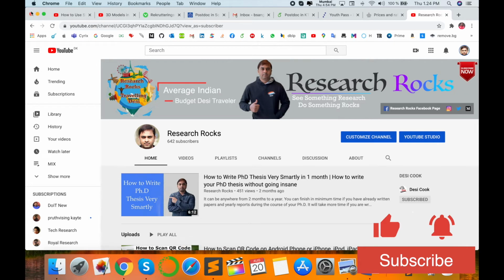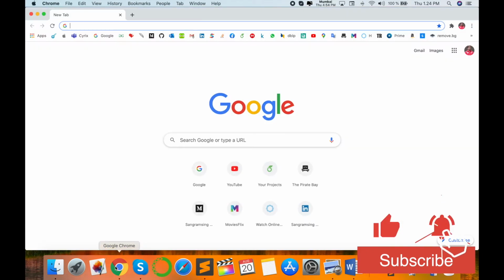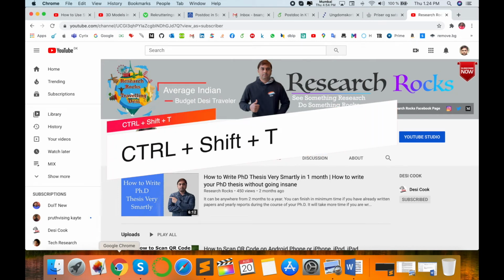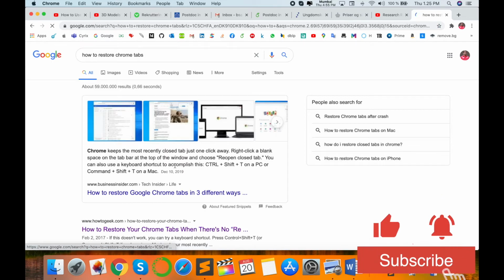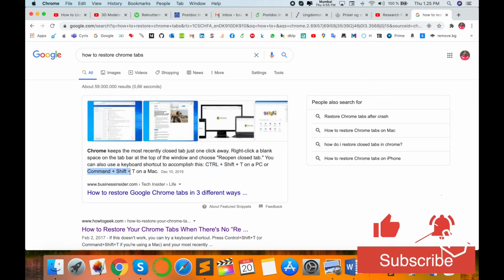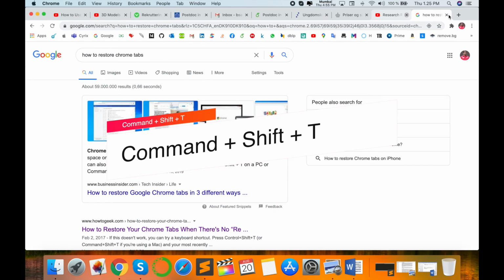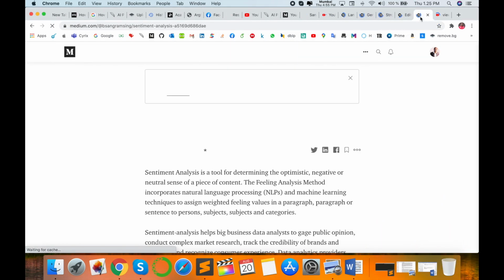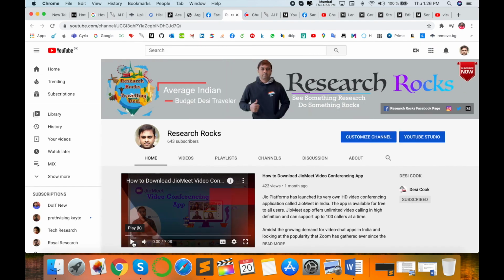How to Restore Chrome Tabs | Recover Your Lost Session Instantly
In this video, learn how to easily restore your Chrome tabs and recover your session without hassle. Whether you accidentally closed tabs or need to reopen your browsing session after restarting Chrome, we’ve got you covered! Watch now to discover step-by-step solutions to restore your Chrome tabs, save your browsing history, and boost your productivity with these simple tricks.